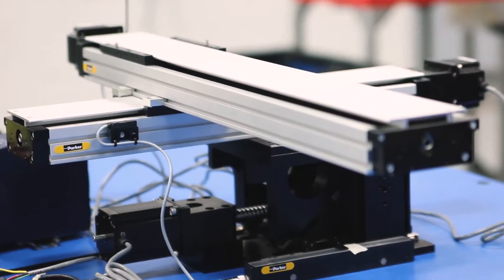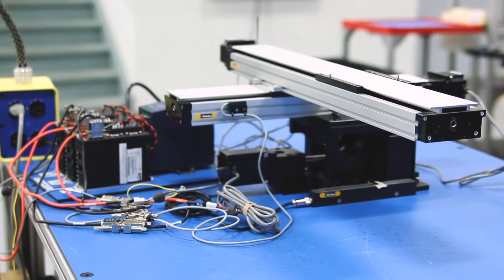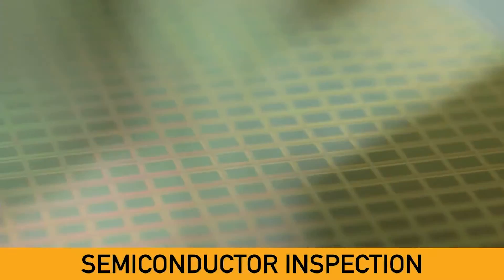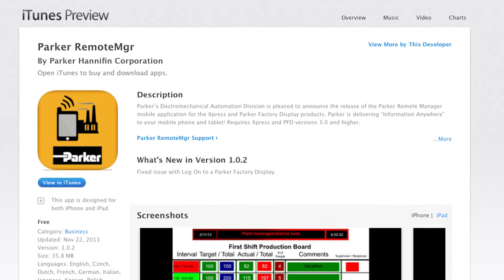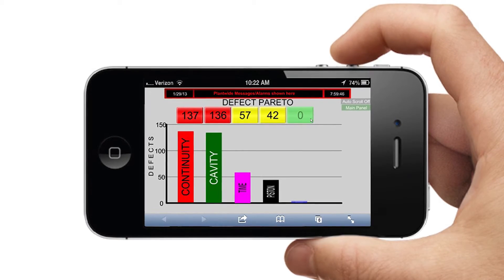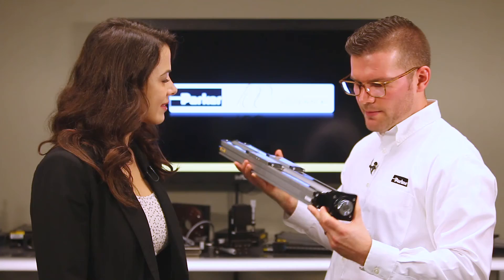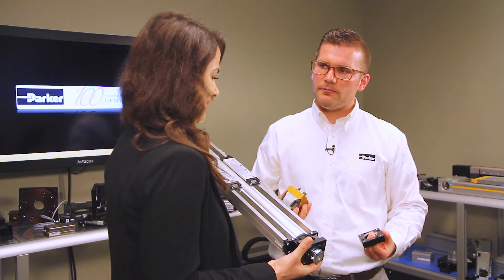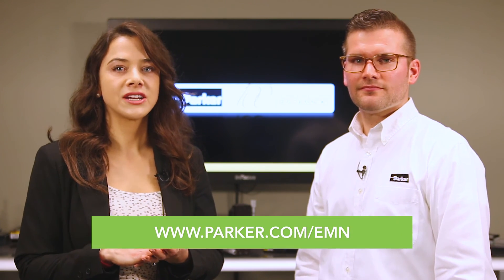Parker Hannifin Electromechanical & Drives explains the rising tide of motion-design customization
In this video shot onsite in Irwin, Pennsylvania, Travis Schneider of the Parker Hannifin Electromechanical & Drives Division and Lisa Eitel of Design World discuss the company’s linear component and subsystem offerings.